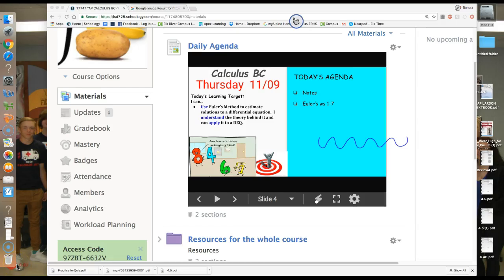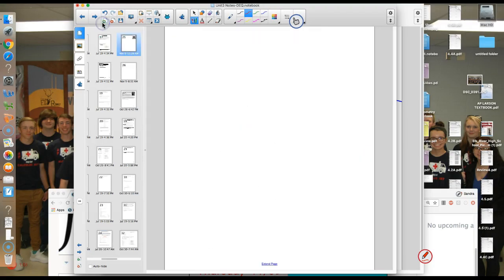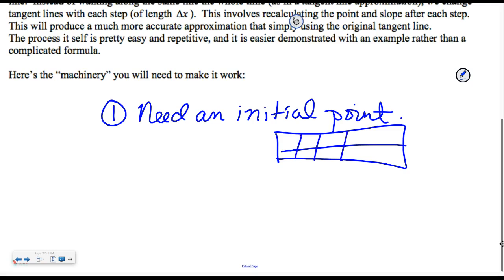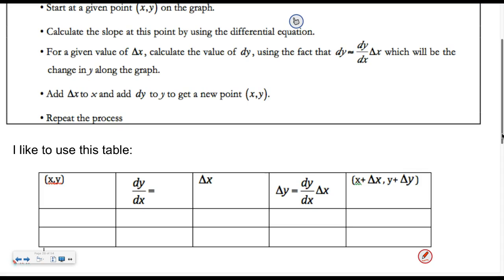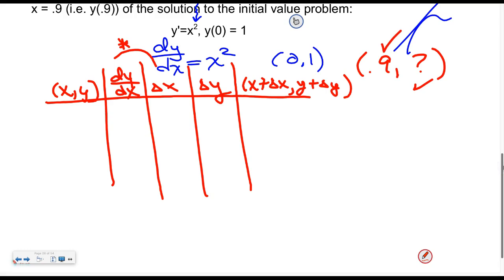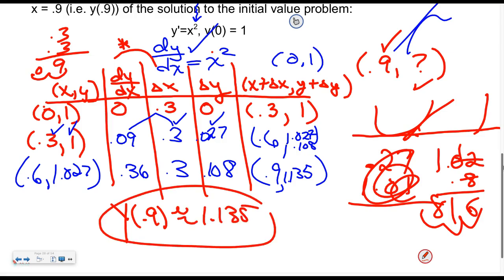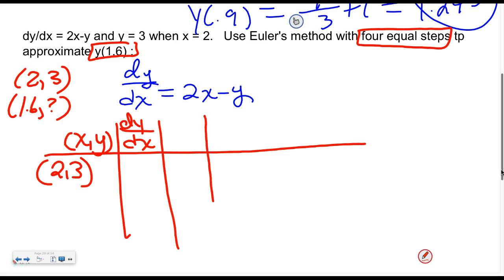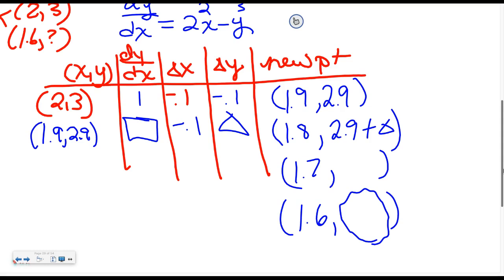Euler's Notes 11/09